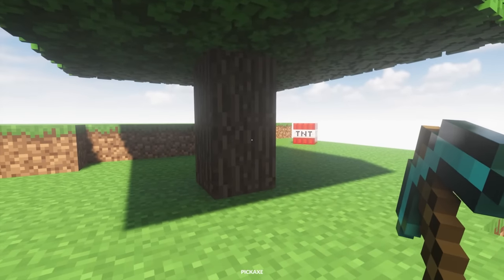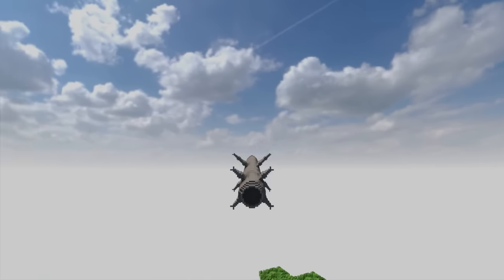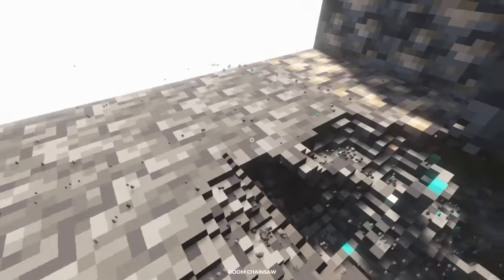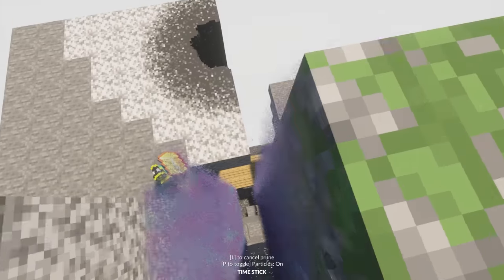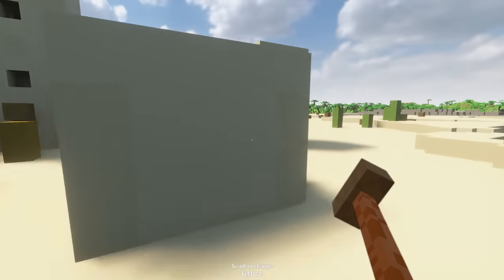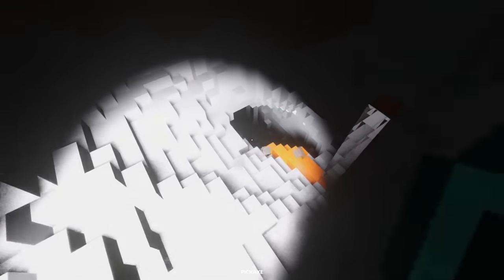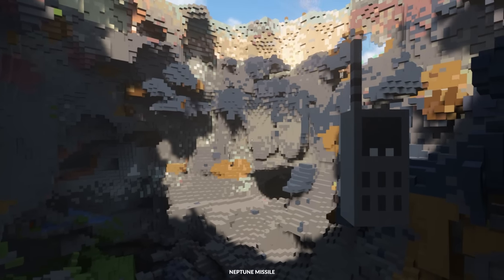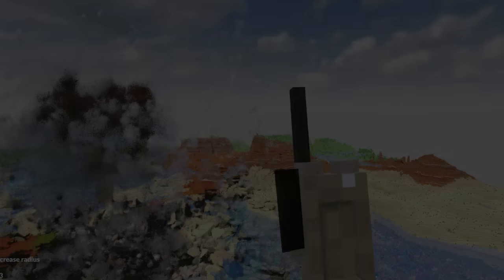Nuke DESTROYS Tiny Minecraft World - Teardown Mods Gameplay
I start this episode on a skyblock survival type level where I attempt to find diamonds using modded weapons. I then checked out a mini MC world where the NPCs like a zombie or Steve seem giant.